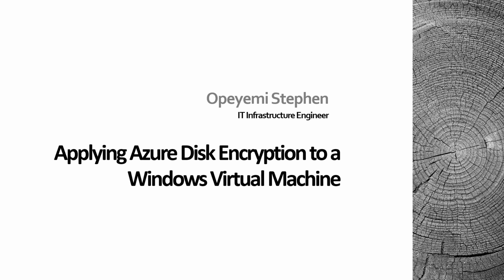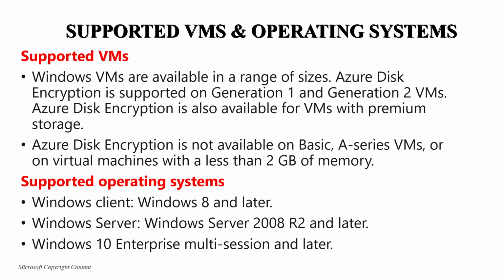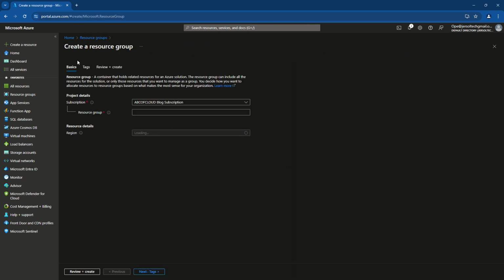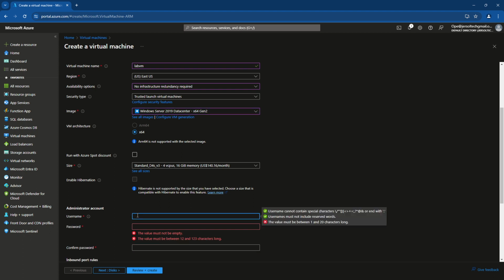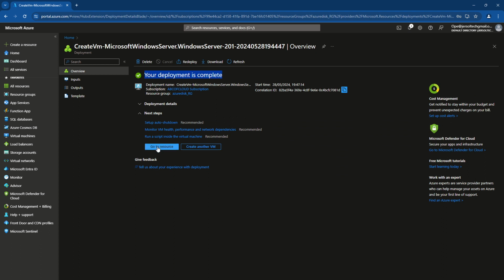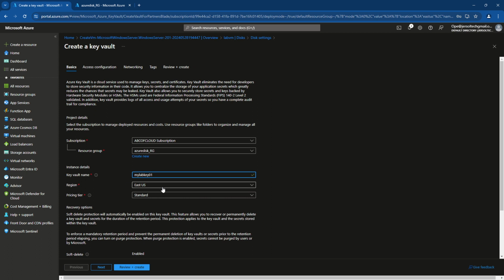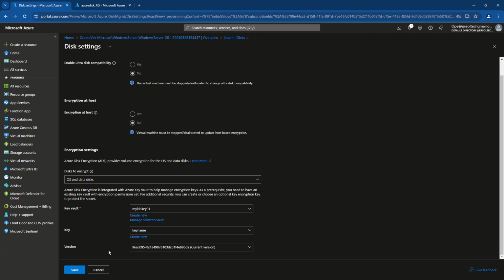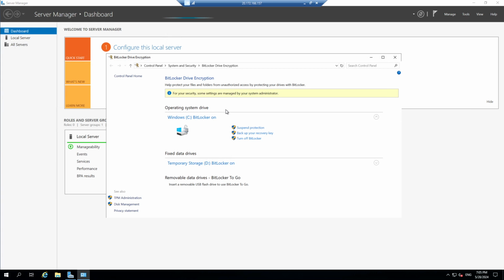Applying Azure Disk Encryption to a Windows Virtual Machine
Azure Disk Encryption helps protect and safeguard your data in Azure virtual machines (VMs) by providing full disk encryption for both the OS disk and data disks.